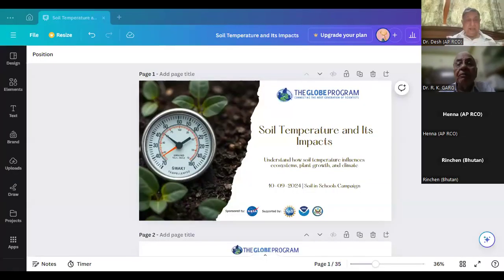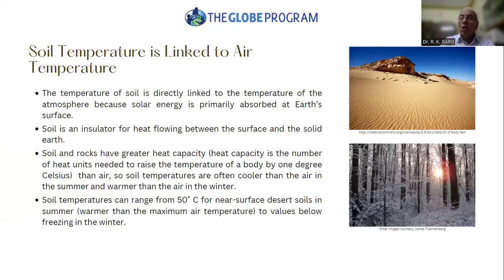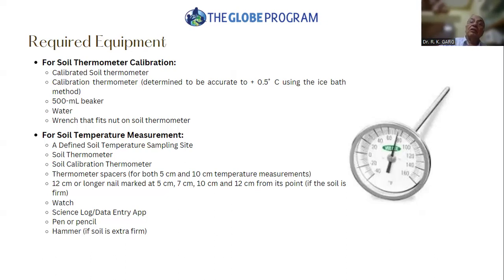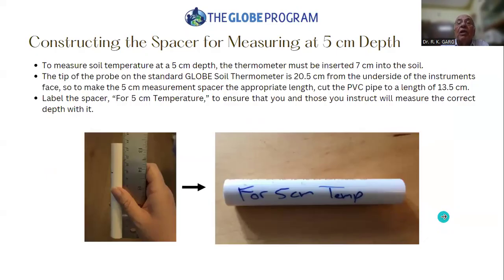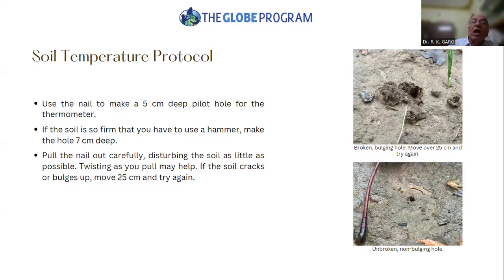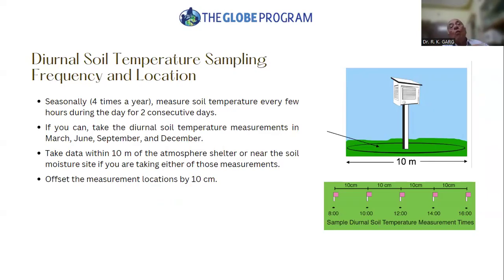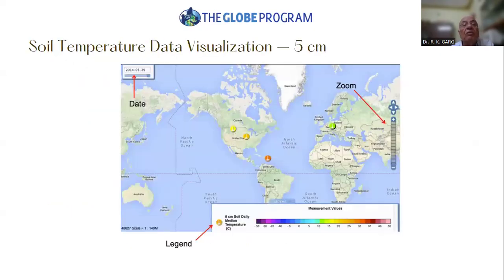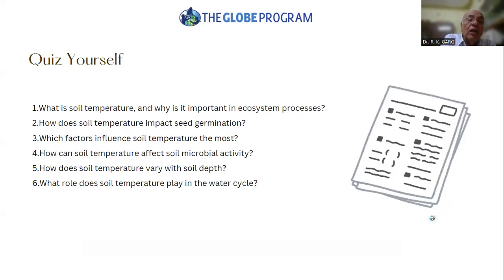Soil in Schools Campaign | Webinar Series #3 | Soil Temperature and its Impacts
the 3rd webinar in the GLOBE Asia-Pacific Soil in Schools Campaign, where we’ll dive into "Soil Temperature and Its Impacts." Learn how soil temperature influences ecosystems, plant growth, and climate, and discover how you can collect and contribute valuable data using the GLOBE Soil Temperature Protocol!